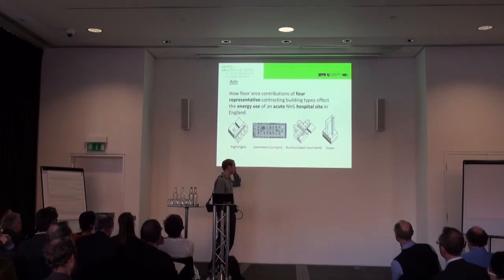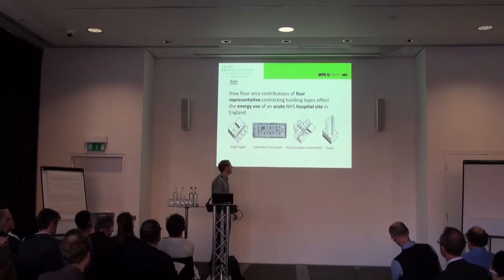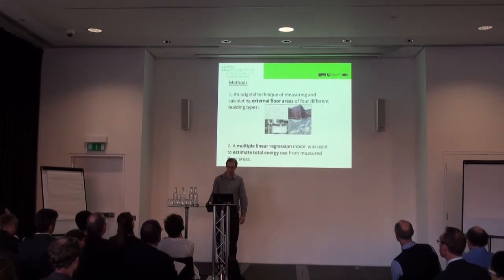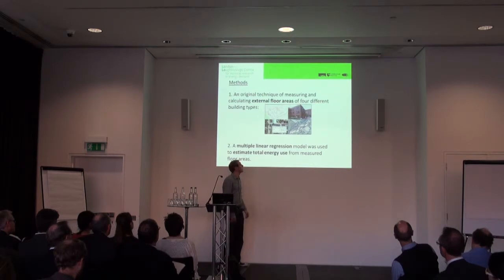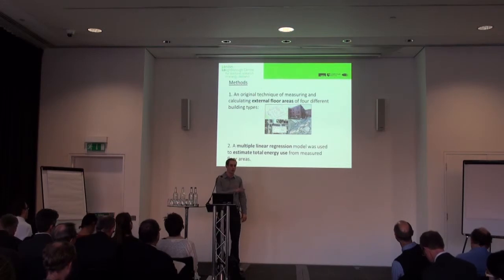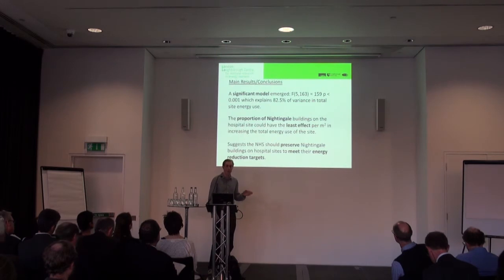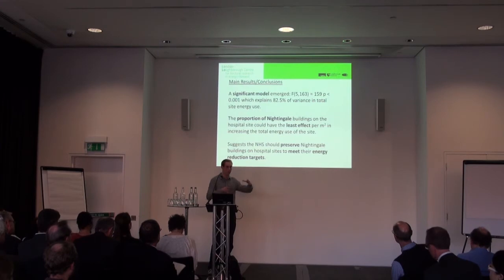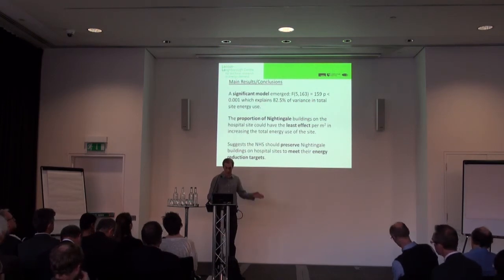Colloquium 2013: Henry Witt (Loughborough)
'Statistical analysis of the energy demand of the hospital building stock in England'